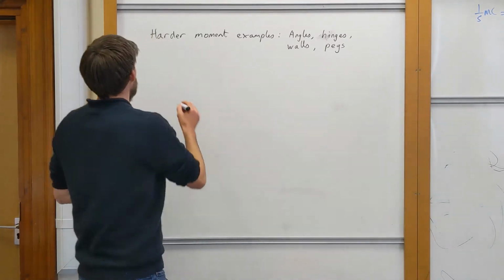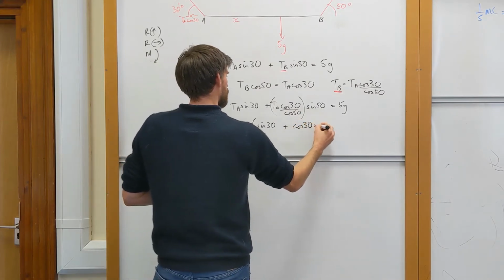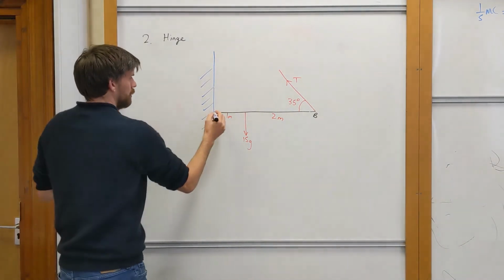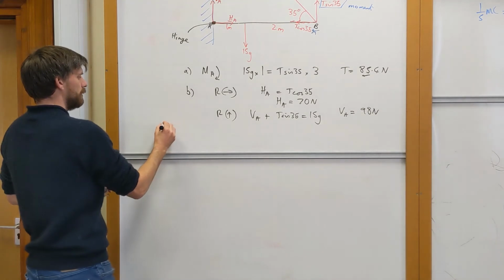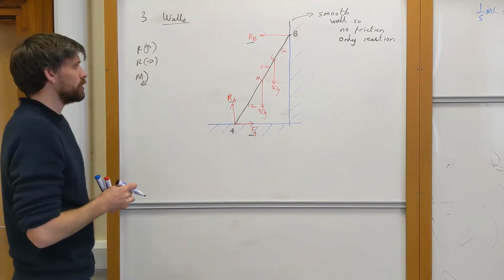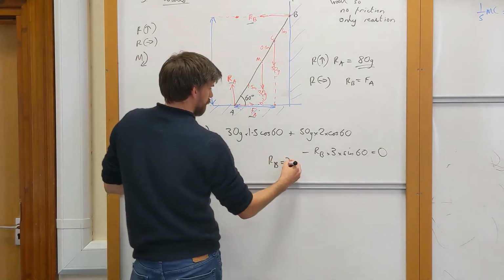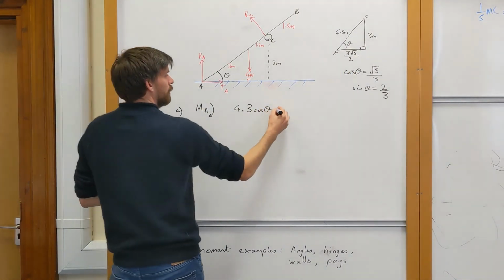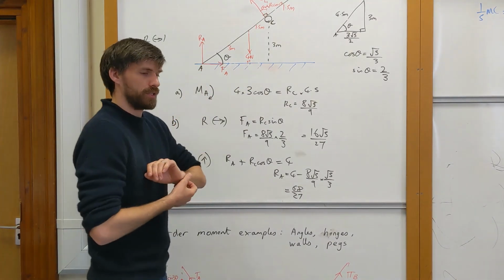Angles, Hinges, Walls and pegs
Harder moments examples